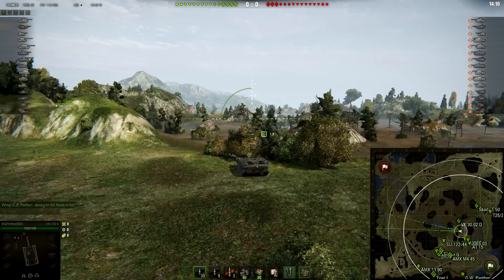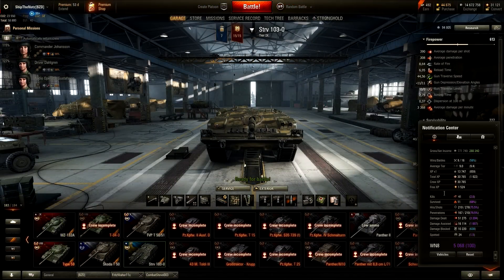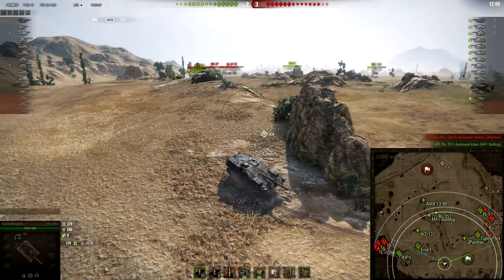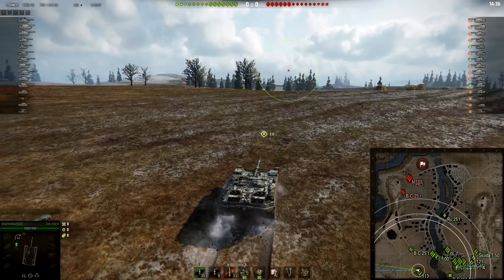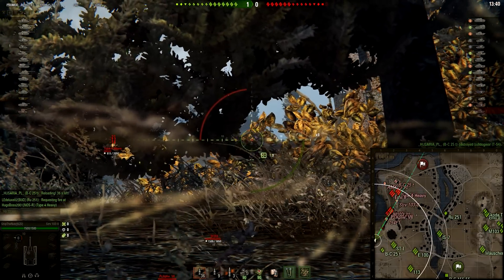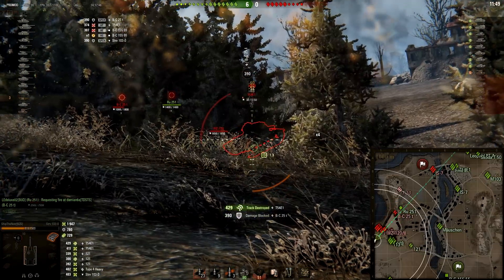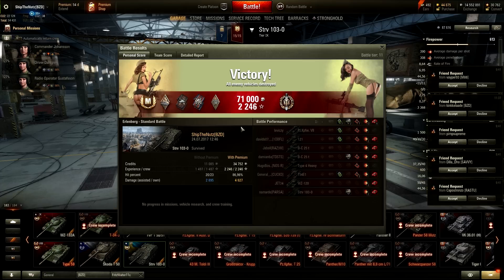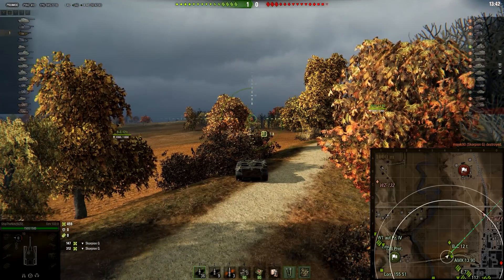► STRV 103-0, God Mode! - Road To 103B - World of Tanks STRV 103-0 Review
World of Tanks STRV 103-0 Gameplay Review, Epic Battle. World of Tanks STRV 103-0, Tier 9 Swedish Tank Destroyer.

Today I finally decided to continue my Road to The STRV 103B series, because it is about time to research and buy it! I still have my 30% discount on it from the Christmas special event, that means I am able to get my Strv 103B for 4,27mln credits and I can not say no to that!
As you can see, I am at tier 9 already, so only 1 more tank to go and in this episode I am going to show you couple of really awesome battles with tier 9 Swedish TD "Strv 103-0". For some odd reason I was doing really good in it today, everything seemed to be working out like a charm!

►Tanks in action:
- Sweden/Swedish STRV 103-0, Tier 9 Tank Destroyer